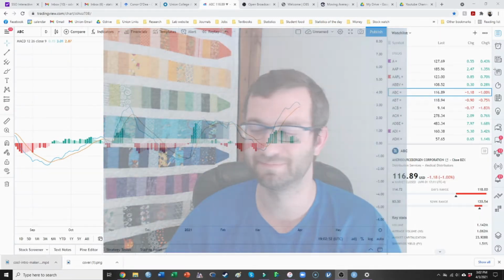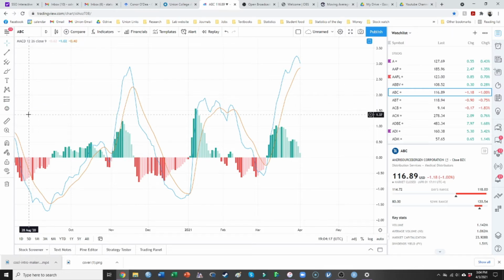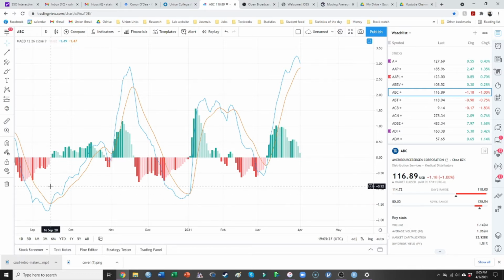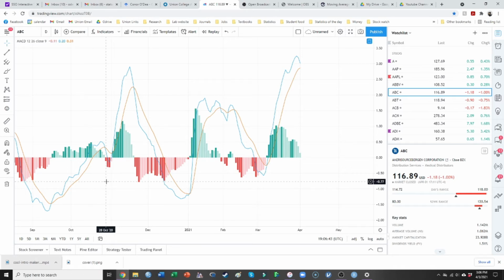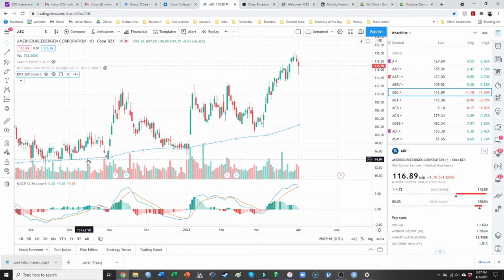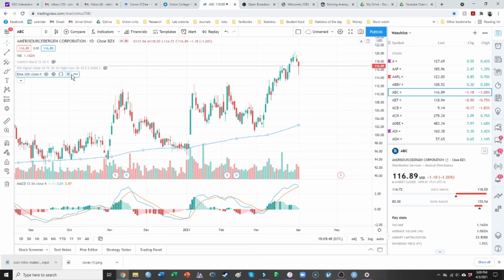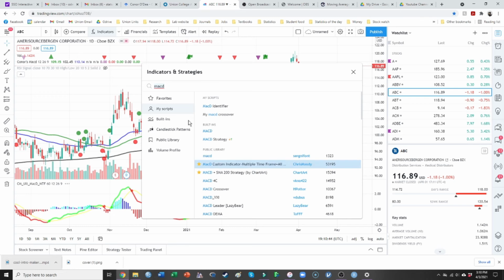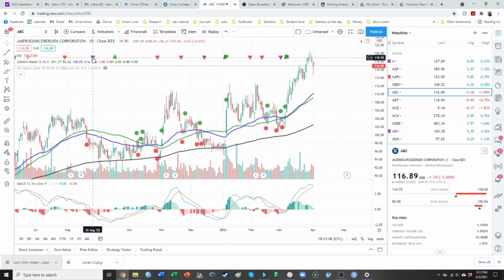When and how I buy stocks Part 1: MACD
In this video I describe what the MACD is and how I use it. Please let me know if you have any questions!

Please know that these videos are meant to be a description of how I buy and sell stocks and should not be treated as investment advice. Please invest at your own risk.